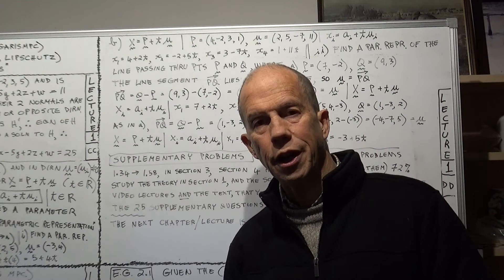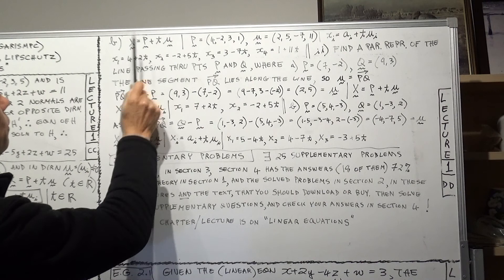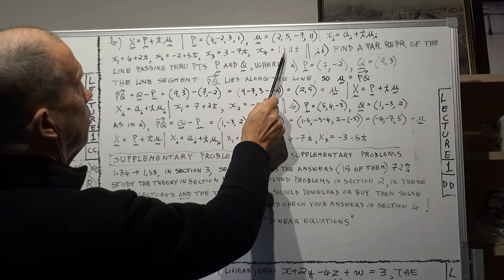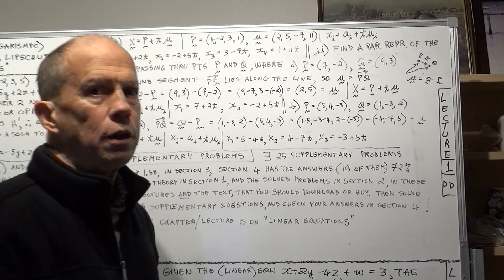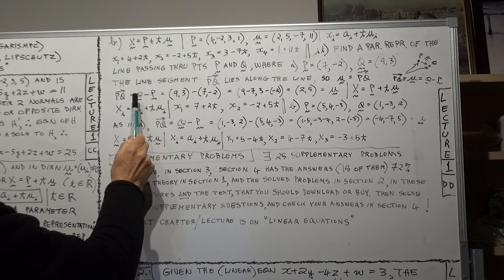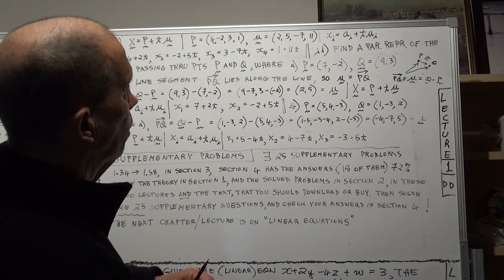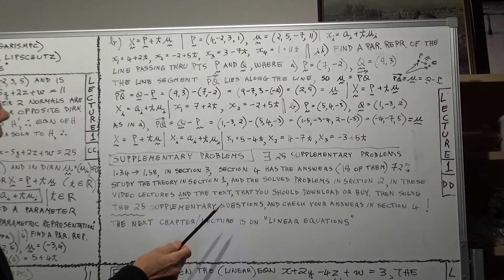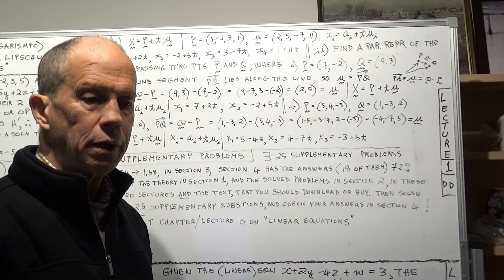de Garis MPC, Course 4, Linear Algebra, Lecture 1DD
de Garis MPC
Math Physics Computing
130+ Ms, PhD Courses
MPC4  “Linear Algebra” Jun-Sen, Lipschutz
Lecture 1 “Rn, Cn, Spatial Vectors”
Session DD